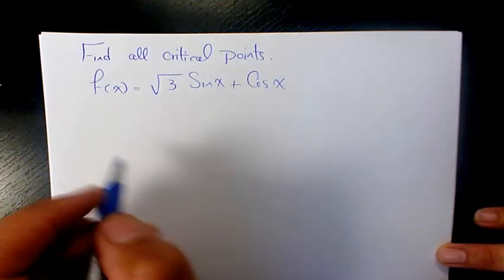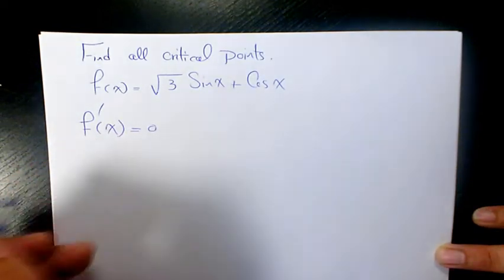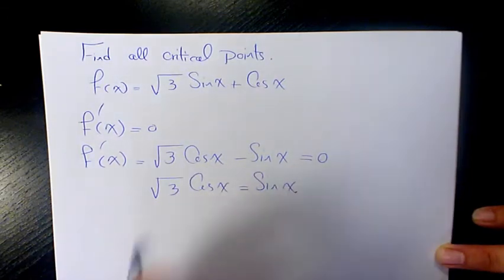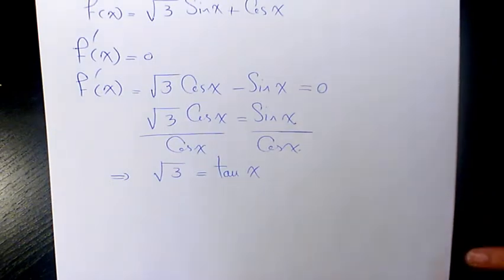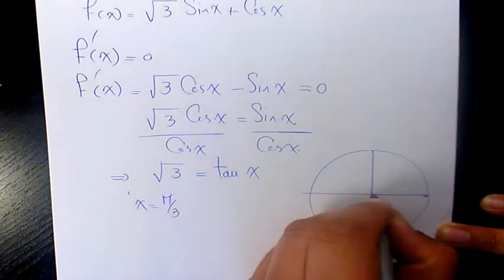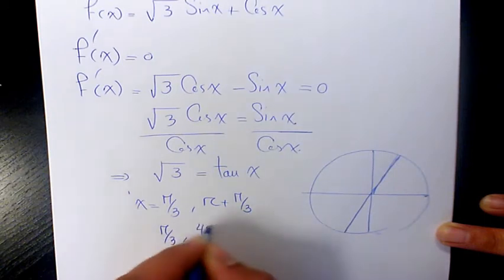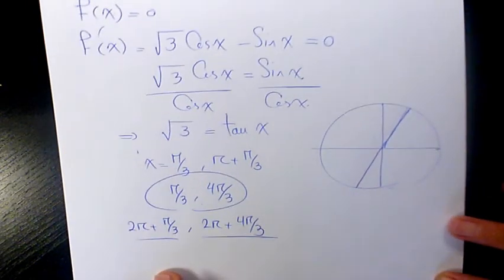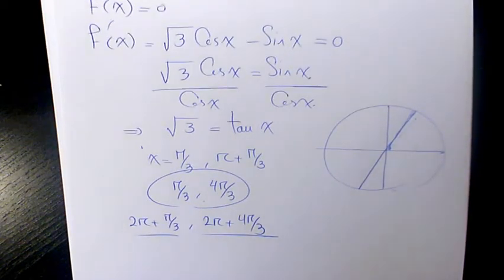How to Find Critical Points sqrt(3).sinx+cosx